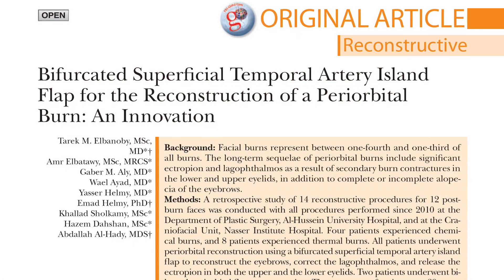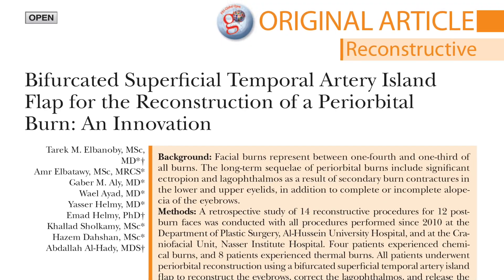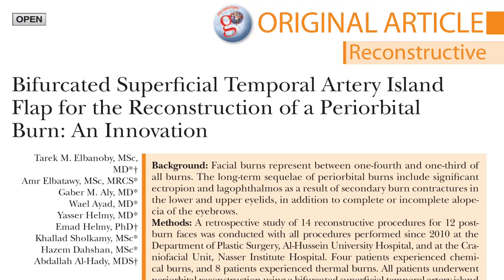Plastic Surgery Minutes: Repairing Burns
Recorded live at the PRS View Studios, this is your Plastic Surgery Minute.

Dr. Tarek Elbanoby discusses what the public needs to know about repairing burns, a trending and important topic in the world of plastic surgery.

Read Dr. Elbanoby’s Award-Winning PRS Global Open paper on the subject

This video was recorded live in Orlando, Florida at the PRS View Studio as part of Plastic Surgery the Meeting 2017. Presented by the field’s leading journal- Plastic and Reconstructive Surgery- and the world’s fastest-growing open access journal- PRS Global Open.

The views expressed in this video are those of the speakers only and do not necessarily reflect the official positions of the American Society of Plastic Surgeons.